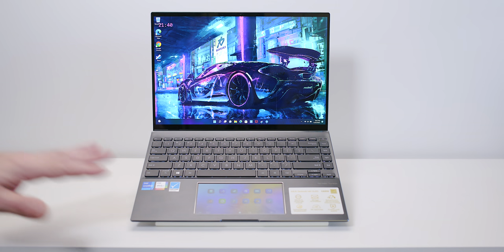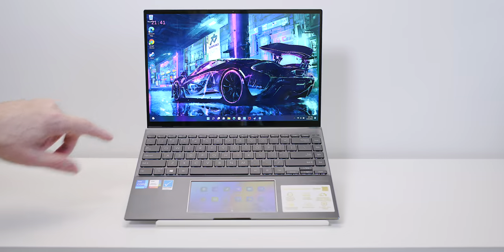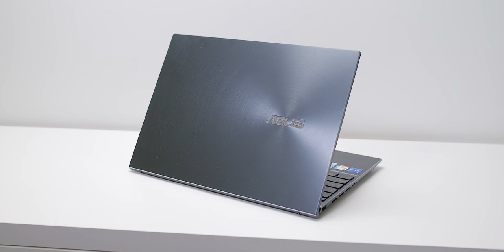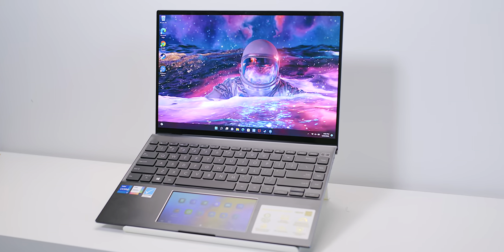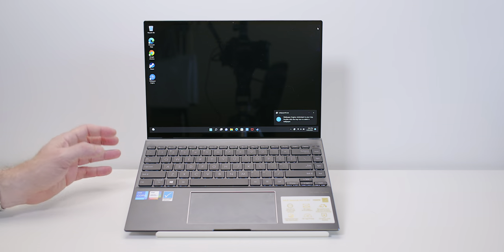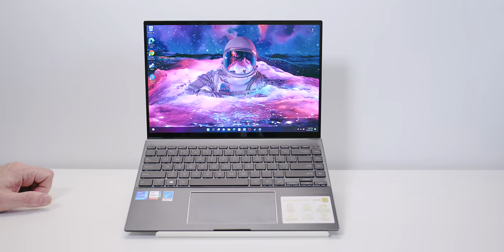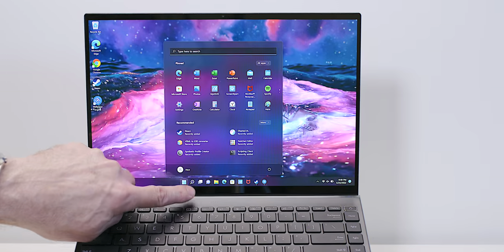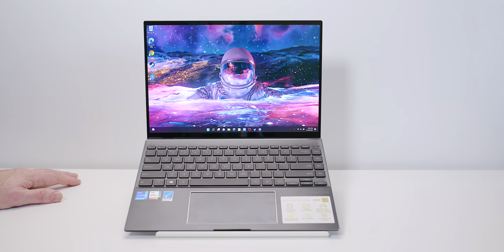You have to See this Laptop to Believe it - OLED 95Hz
Is OLED 95Hz is it Better than the MacBook Pro 16 Liquid Retina XDR Pro Motion. The ASUS Zenbook 14X OLED Review. Life is brighter and clearer with Zenbook 14X OLED, the slim, light and compact laptop with a gorgeous 16:10 4K OLED HDR NanoEdge touchscreen that gives you the deepest blacks and the most vivid colours.